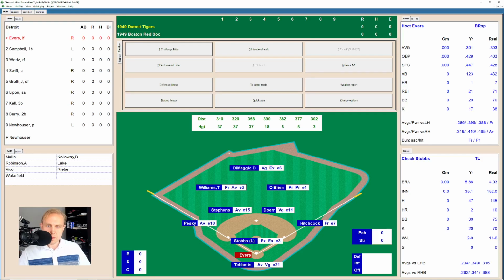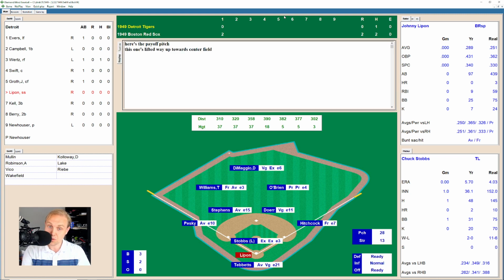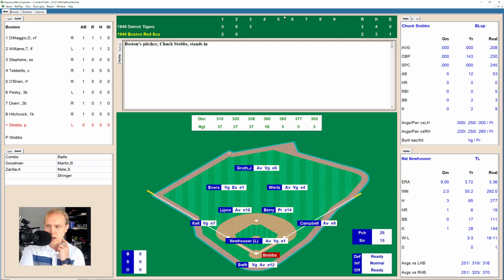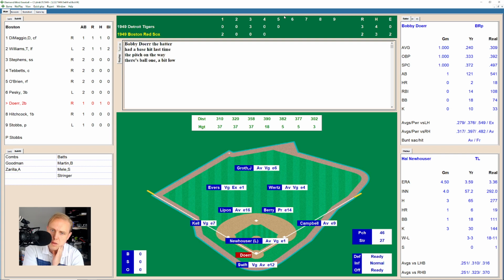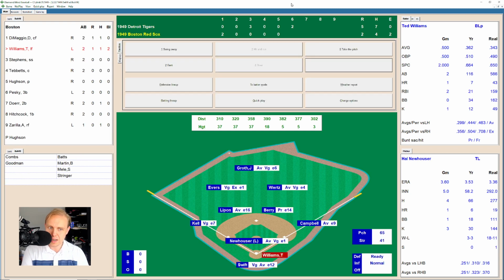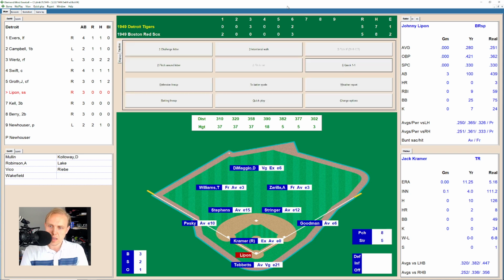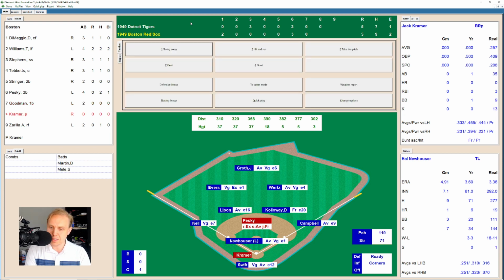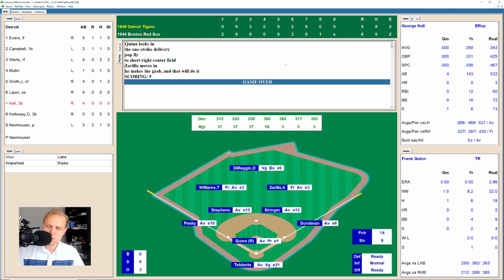Big Value! | Tigers at Red Sox | 5/22/1949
Want to get good bang for your buck?  Forget about the television screen, and tune into this Diamond Mind Baseball replay instead!  When the 1949 Red Sox come around, you'll see more hitting than you thought possible.  Come tune in to the latest chapter of my 1949 Major League Baseball replay with Diamond Mind Baseball!